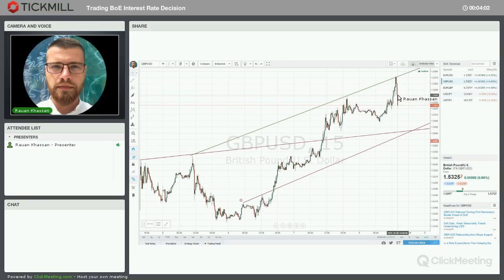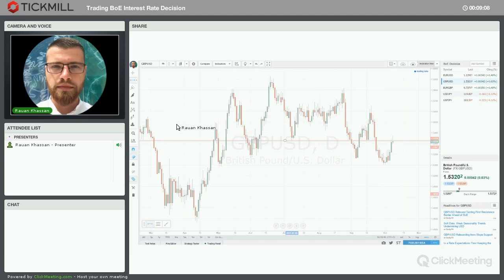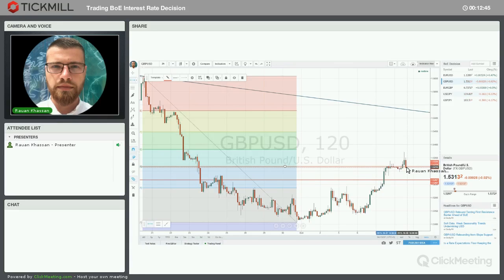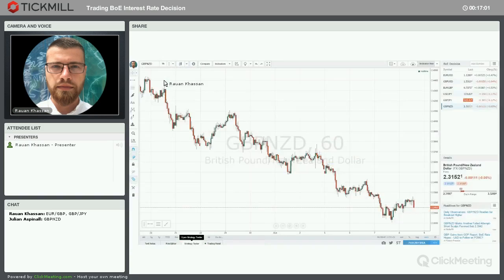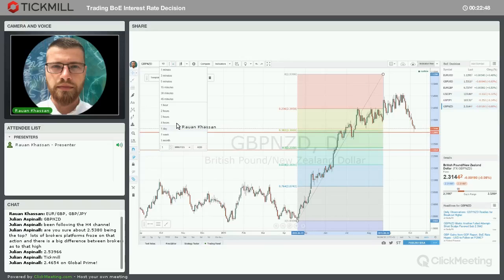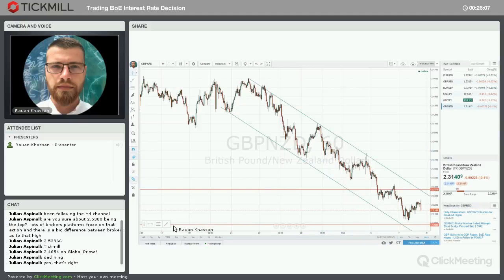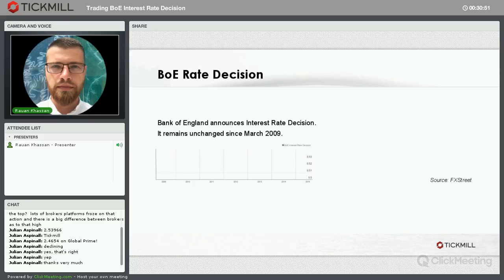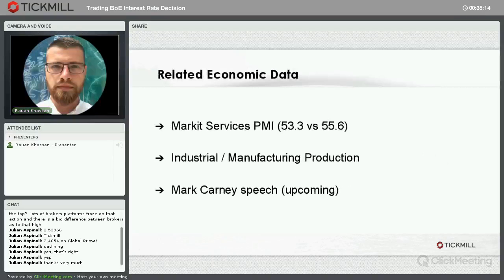Webinar: Trading BoE Interest Rate Decision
This webinar is the second part of “Trading Major Fundamental Events” series and covers the Bank of England Interest rate decision.
During the webinar you will learn:
- BoE Interest Rate Decision background;
- Market sentiment during event;
- Possible outcomes;
… and we will cover market action LIVE!